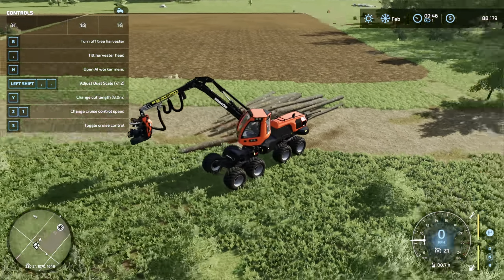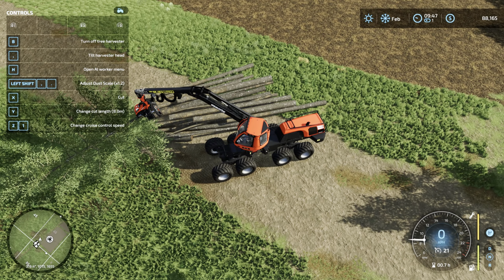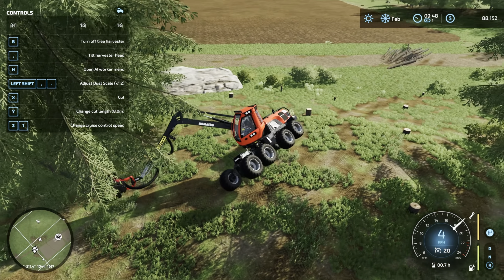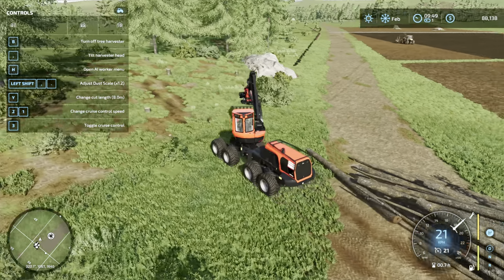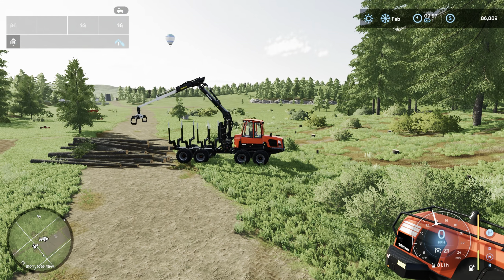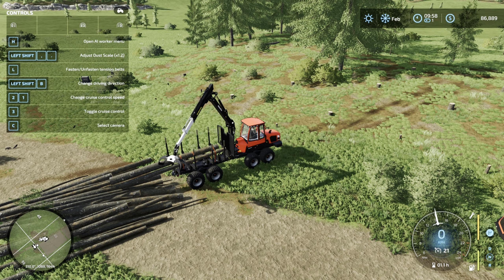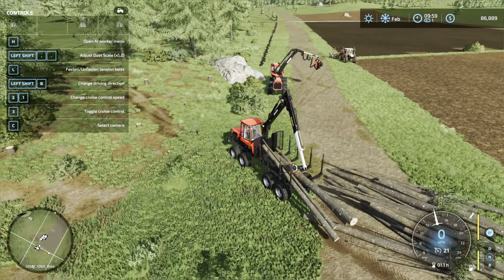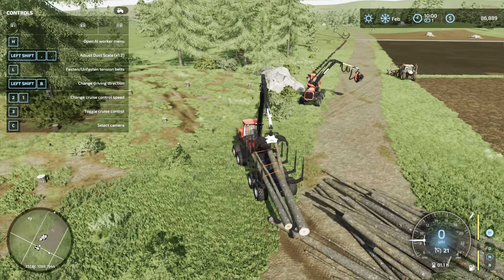Farming Simulator 22 || How to Cut and Transport Trees using a Feller Buncher and a Boom Truck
How to start forestry in farm simulator 2022

Here's what you need to do for cutting trees and transporting to sell in Farming Simulator 22

Chapters:

00:00 Grab a Feller Buncher Truck and Let's Start.
01:00 Stacking Logs.
03:08 Transporting using a Boom Truck.

Create your farm and let the good times grow! Harvest crops, tend to animals, manage productions, and take on seasonal challenges.

I have taken up a self-made scenario where I will be using some mods like No Man's Land, Classic Massey Ferguson Tractors and etc. to try and replicate my real farm in Pakistan.

The mod "No Man's Land" allows me to start from scratch so that I can carve the map with fields replicating my farm in reality.